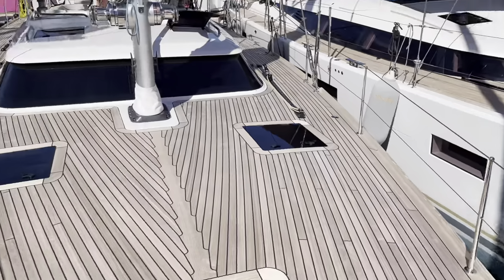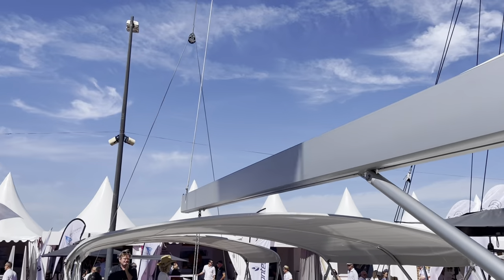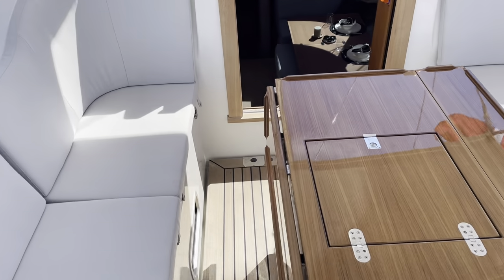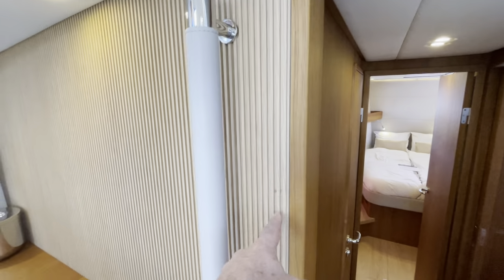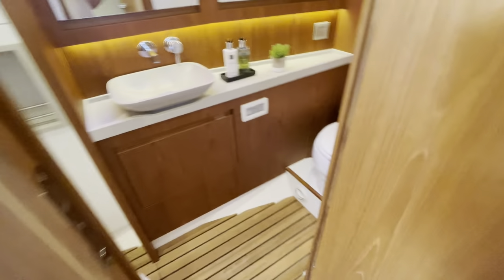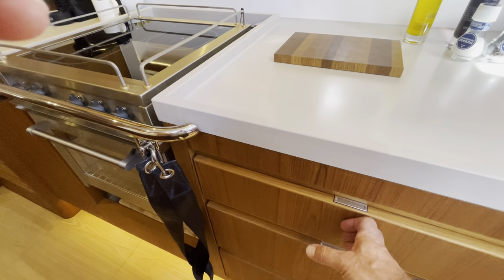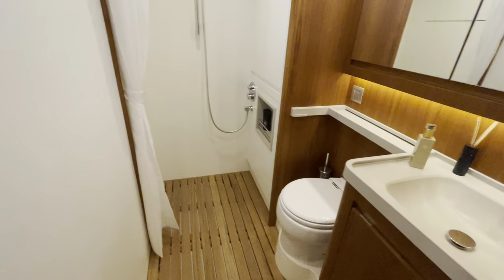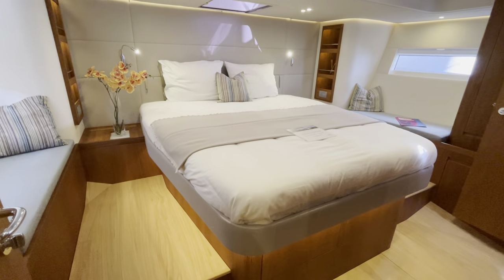Contest 55 walk through at the Cannes Festival of Sails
We walked through the Contest 55 at the Cannes Boat Show and were really impressed. It’s a very nice boat and on a similar league to our old Discovery 55.